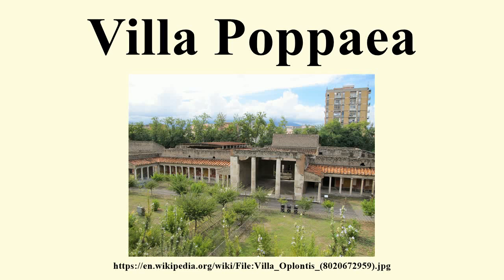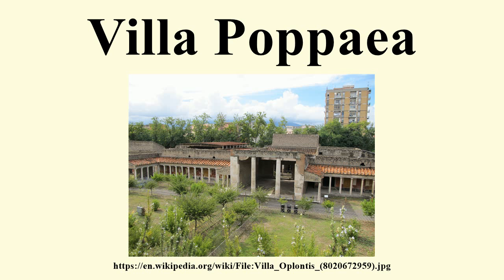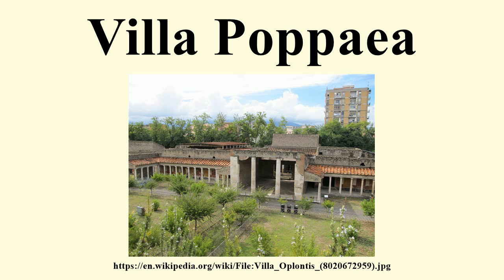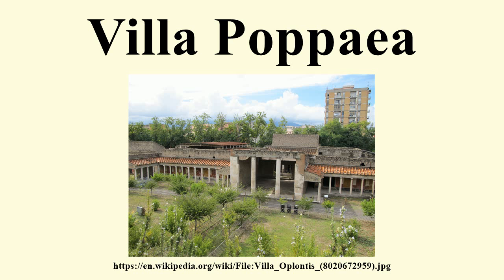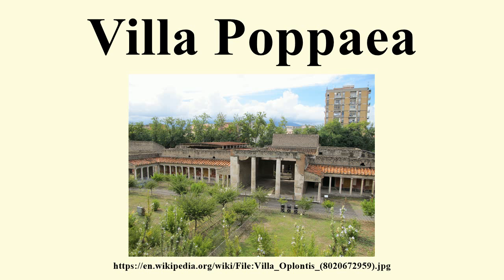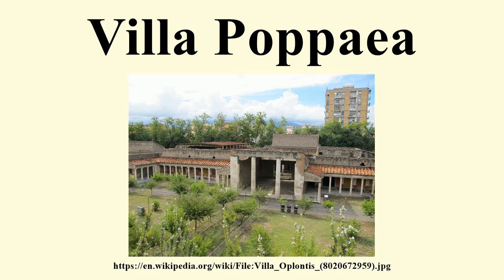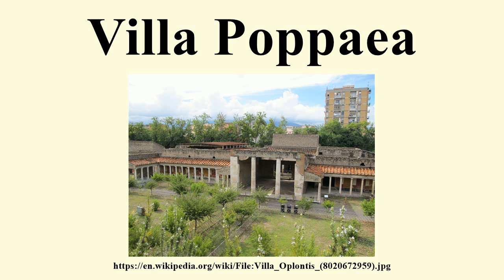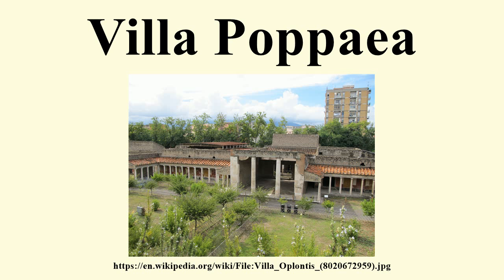Villa Poppaea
Image-Copyright-Info
Author-Info:   ho visto nina volare from Italy

Image-Copyright-Info